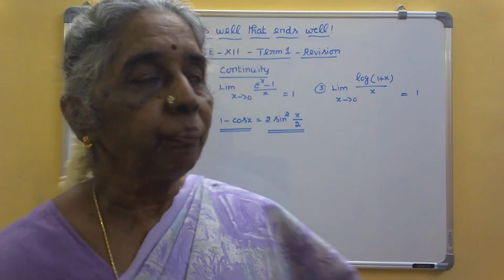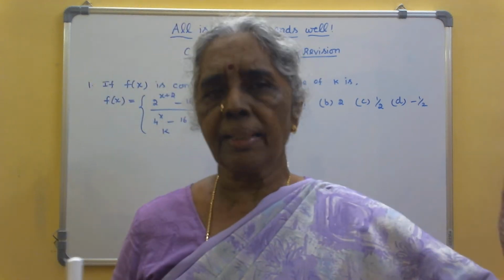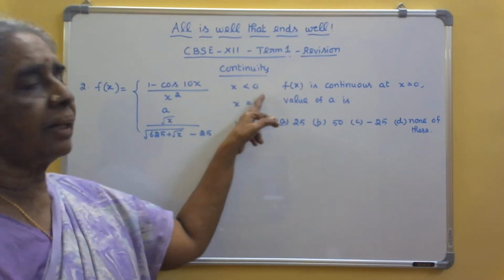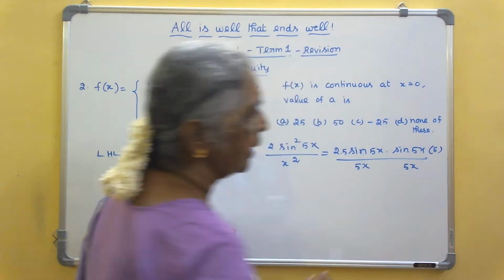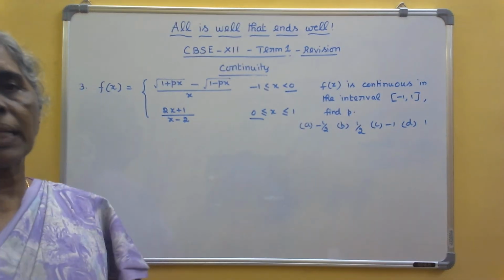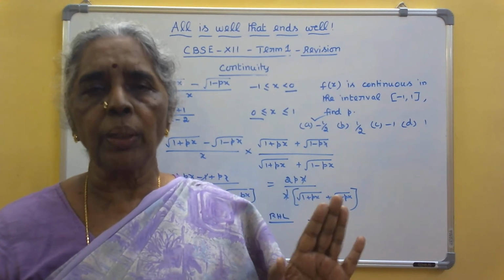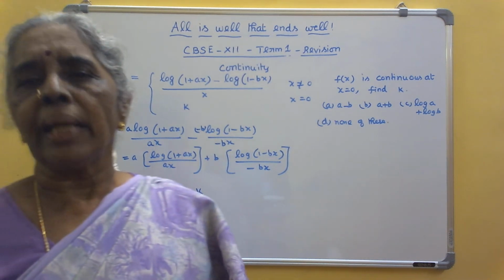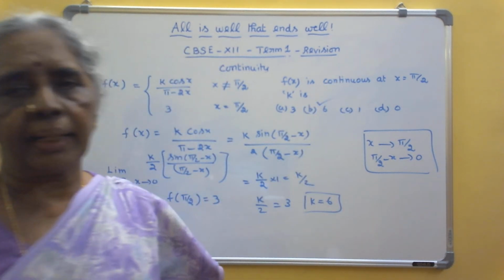CBSE XII -- TERM 1 -- REVISION -- VIDEO 1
Dear CBSE 12 students !
For the final Revision for the Board exam on 06.12.21, planning to publish a series of Videos explaining the important concepts and MCQS.
If it will be useful to you to score well in exam , my purpose will be served.